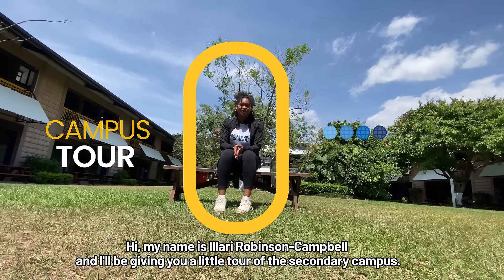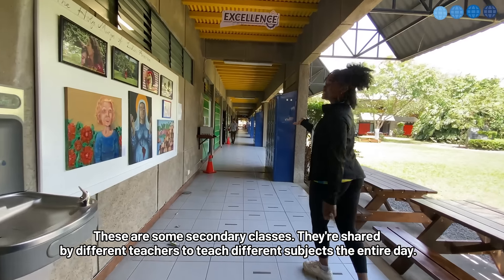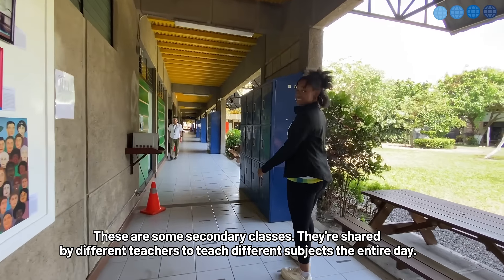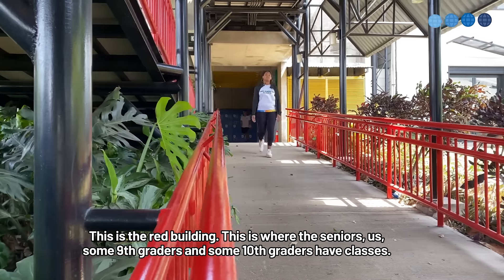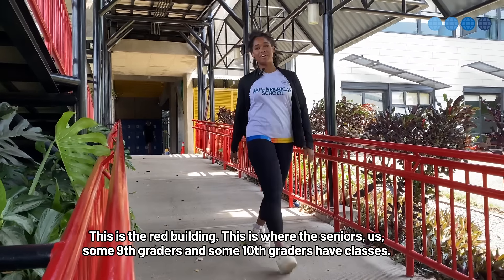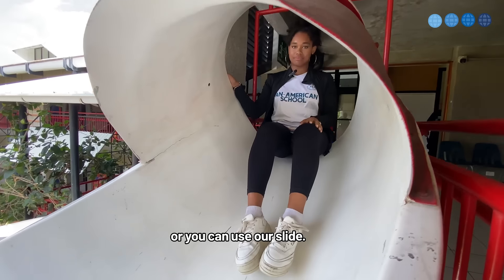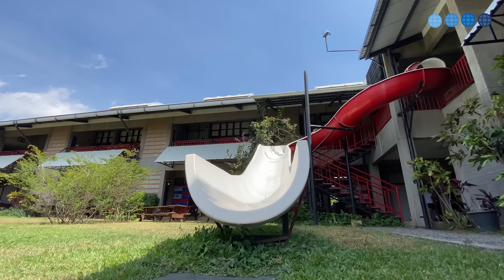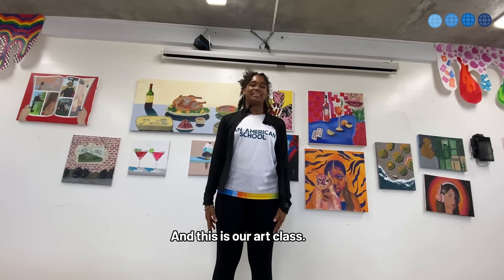Campus Tour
Our campus is designed and made for the well-being and comfort of our students!. Thanks a IIIari Robinson Campbell for the tour.

¡Nuestro campus está diseñado y hecho para el bienestar y la comodidad de nuestros estudiantes!. Gracias a IIIari Robinson Campbell por el tour.

🌎 We are an IB® Continuum World School
🌐 Learning | 👫 Community | ❤️🌱Sustainability